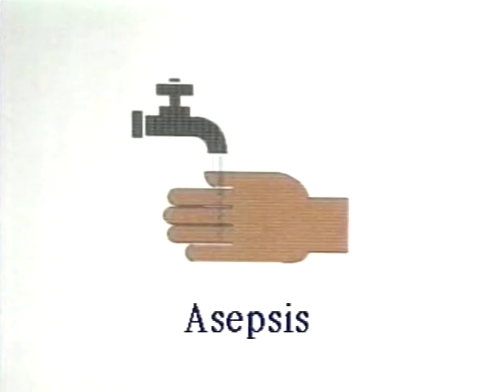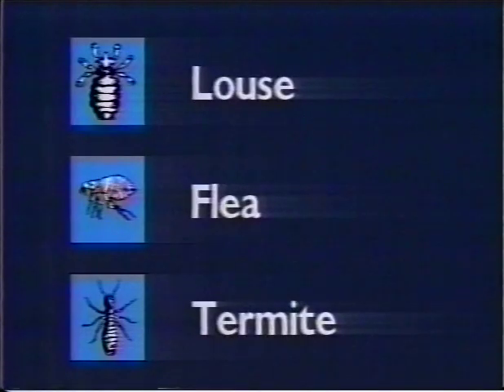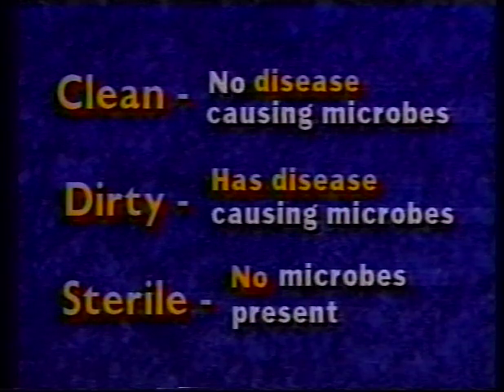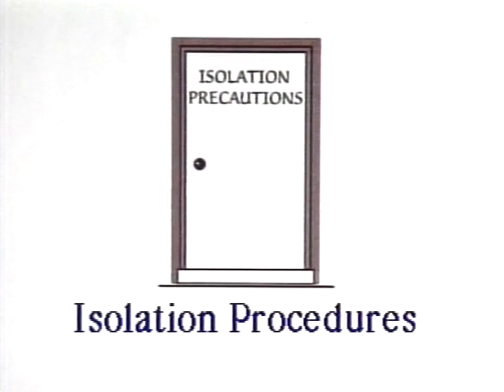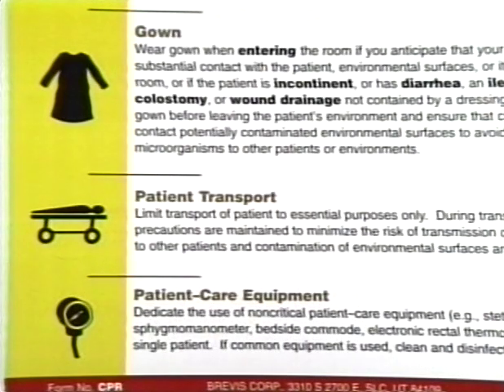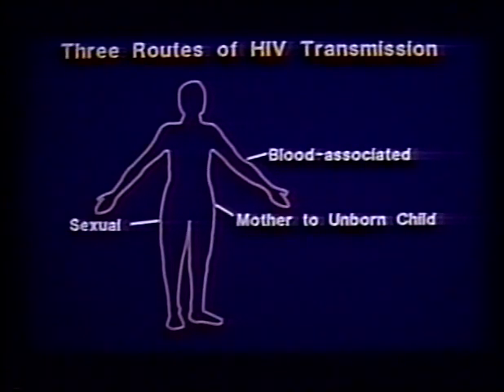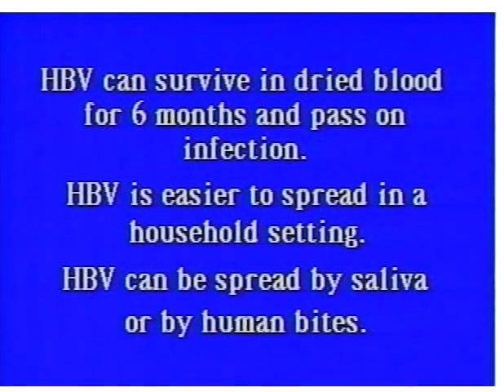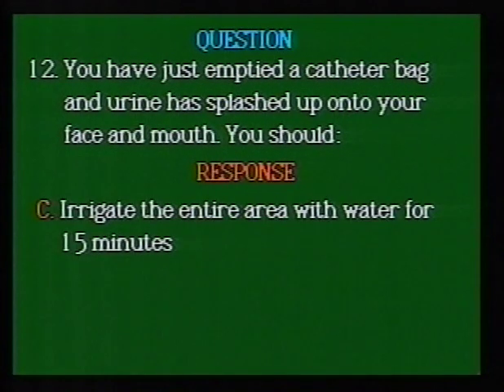CBRF Training Lesson 16 Standard Precautions in the CBRF Unit 14 Folder6